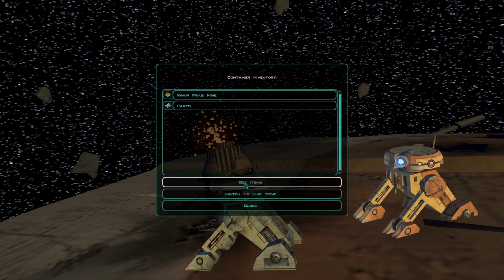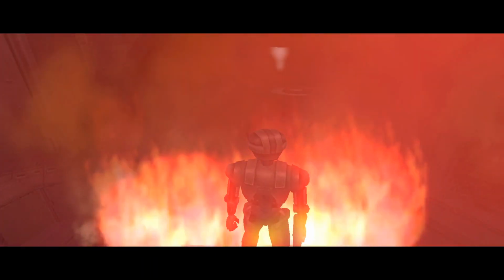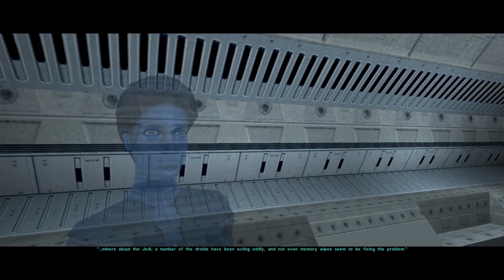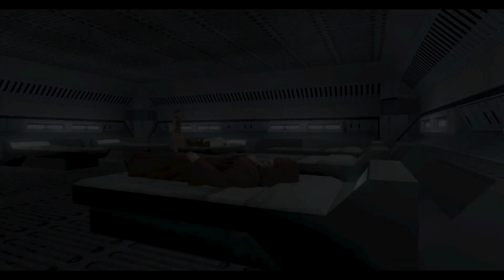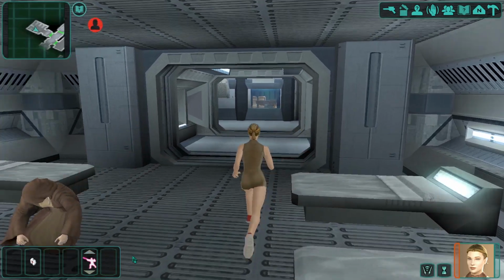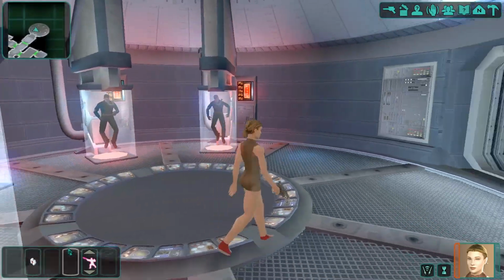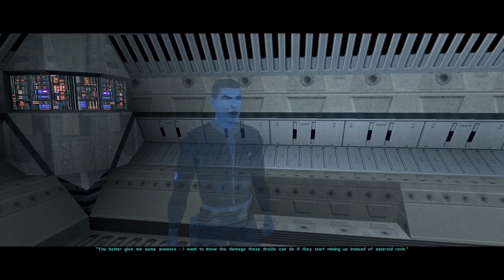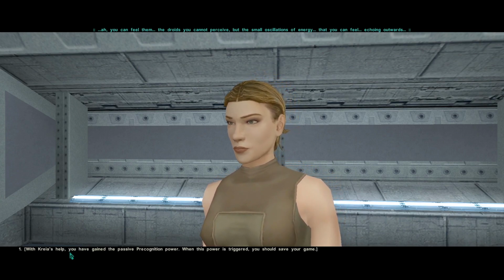Voices in my head - Let's Play Star Wars: Knights of the Old Republic II (Restored Content Mod) #2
I've considered Knights of the Old Republic II to be one of my favorite games ever since I played it, which is funny, because this is the first time I'm playing it in 15 years. The ending of this game is severely crippled by cut content and shortened dialog trees, but this time I'm using the Restored Content Modification (link below), so I'm very much looking forward to see what I've missed on, and, hopefully, get a more complete ending to this amazing game.